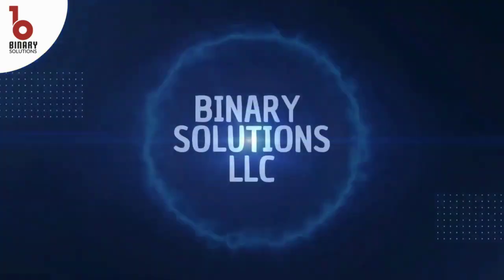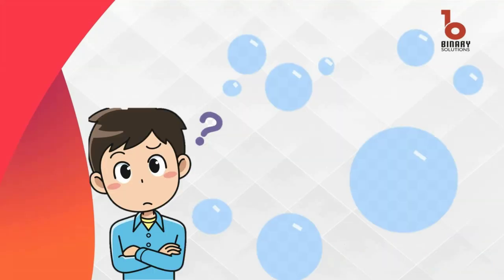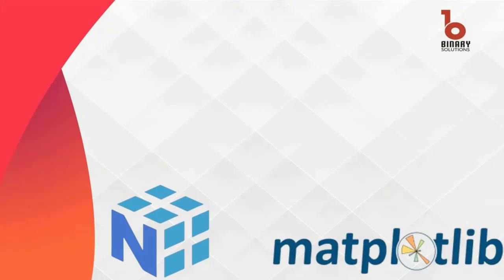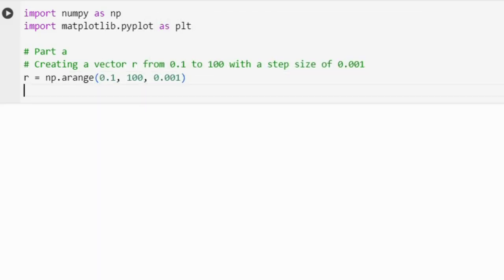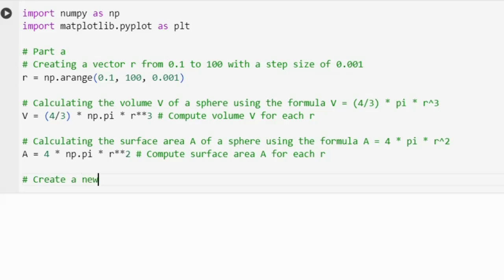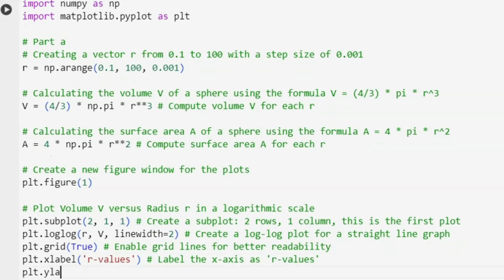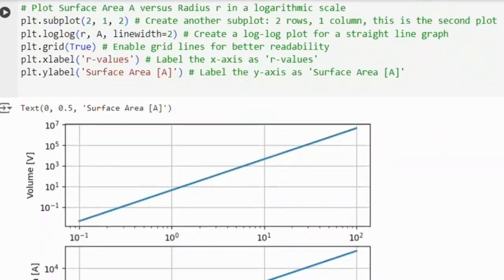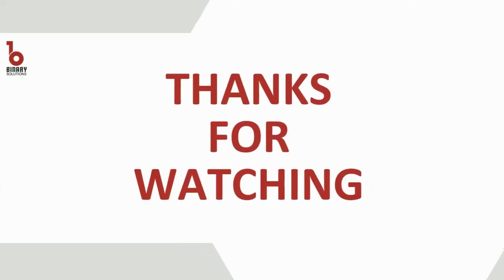Beginner-friendly tutorial for Numpy, Matplotlib and subplots in Python Projects | Google Colab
🚀 *Welcome to BINARY SOLUTIONS LLC! for free tutorials* 🚀

Welcome to this beginner-friendly microtutorial where we dive into the world of Python programming with a focus on two essential libraries: NumPy and Matplotlib. In this video, you'll learn how to use NumPy and Matplot libraries for long vectors.

- An introduction to the NumPy library and its array manipulation capabilities.
- How to perform mathematical calculations using lengthy vectors for volume and area.
- Visualizing the results using Matplotlib to create stunning 2D plots.

Whether you're a complete novice or looking to refresh your skills, this tutorial provides clear, step-by-step instructions to help you grasp the basics of NumPy and Matplotlib. By the end of this video, you'll not only understand how to work with these libraries but also appreciate their practical applications in scientific computing.

Timecodes
0:00 - Intro
0:07 - Why use Numpy and Matplotlib
1:00 - Problem/Challenge
2:07 - Why use Google Colab
2:21 - How to import python libraries in Google colab
2:43 - How to generate vectors using Numpy
3:13 - How to use Pi in Python using Numpy
3:46 - How to take square of a vector in Python
4:10 - How to plot a 2D graph in Python using Matplotlib
4:22 - How to use subplot in Python Matplotlib
4:47 - How to use loglog in Python Matplotlib
5:05 - How to set labels in Python figures
5:28 - How to create multiple graphs on same figure in Python
6:10 - Perfect plot with Matplotlib
6:30 - How to analyse a 2D graph